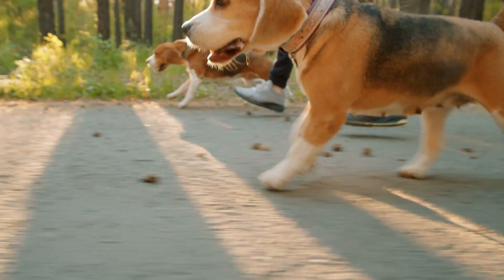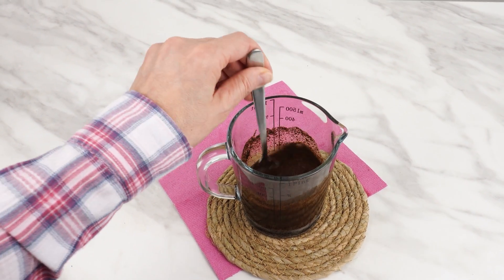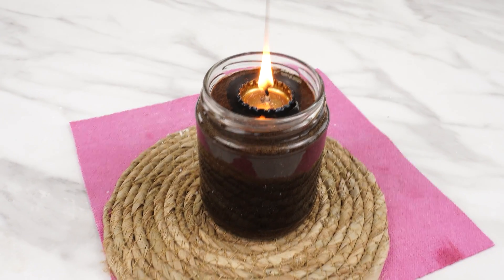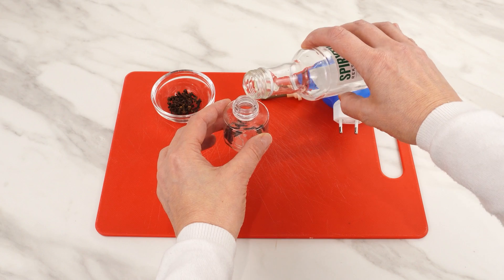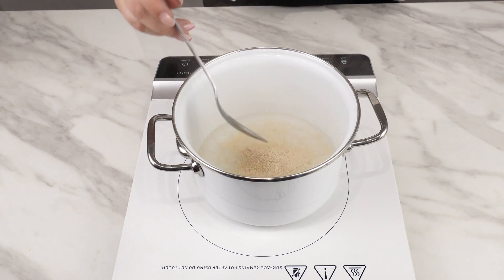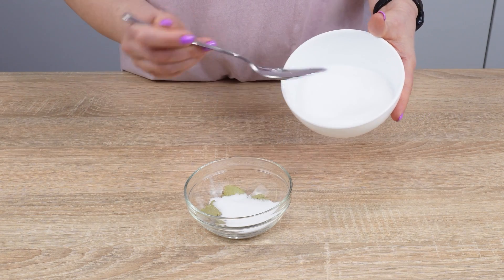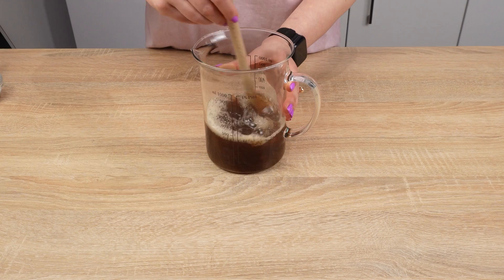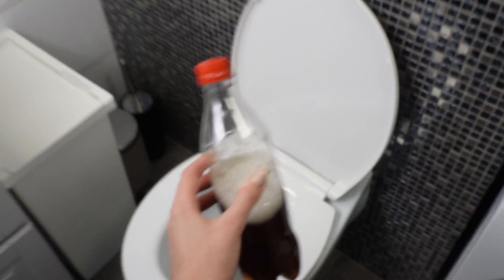Insect repellent spray from hair shampoo. You can use it directly on your skin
What do flies and mosquitoes dislike? What scents repel insects? What to make homemade insect repellent spray?